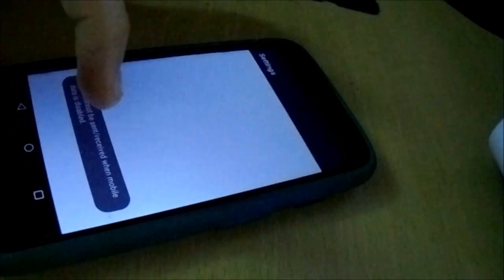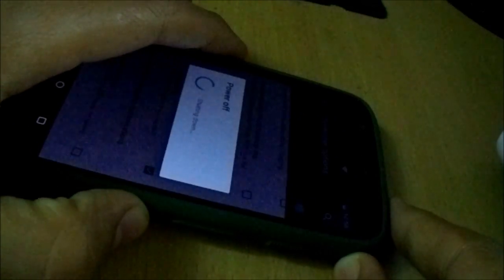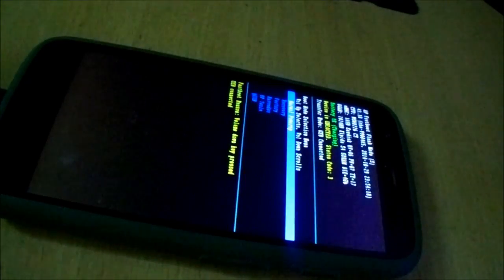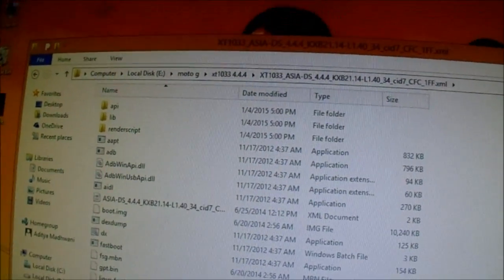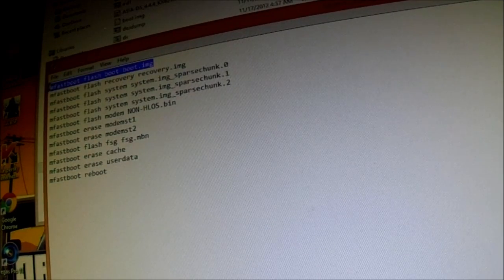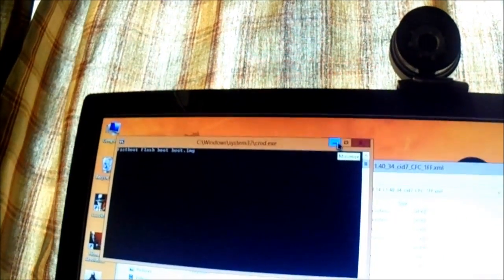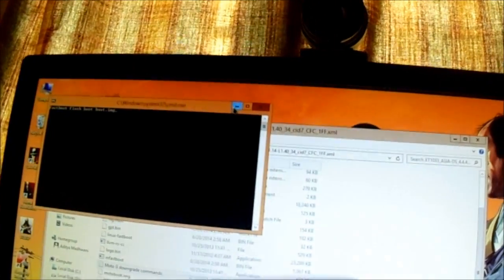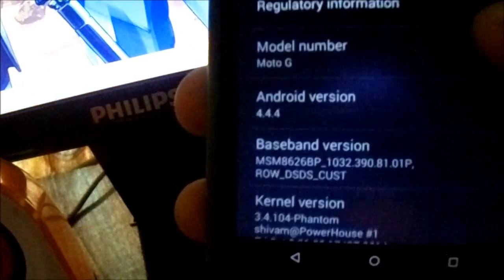How to Downgrade to KitKat fron Lollipop on Moto G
I AM NOT RESPONSIBLE IF YOU BRICK YOUR DEVICE..

THIS METHOD IS TESTED AND WORKS FINE!

COMMANDS-

mfastboot flash boot boot.img
mfastboot flash recovery recovery.img
mfastboot flash system system.img_sparsechunk.0
mfastboot flash system system.img_sparsechunk.1
mfastboot flash system system.img_sparsechunk.2
mfastboot flash modem NON-HLOS.bin
mfastboot erase modemst1
mfastboot erase modemst2
mfastboot flash fsg fsg.mbn
mfastboot erase cache
mfastboot erase userdata
mfastboot reboot

IF YOU ARE STUCK ON BOOTLOADER SCREEN. FLASH THE FIRMWARE AGAIN!